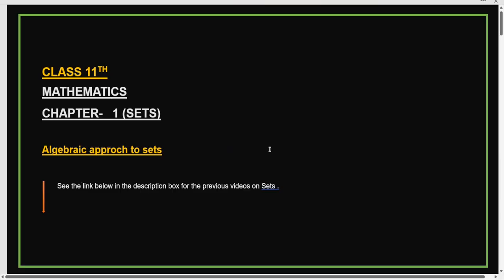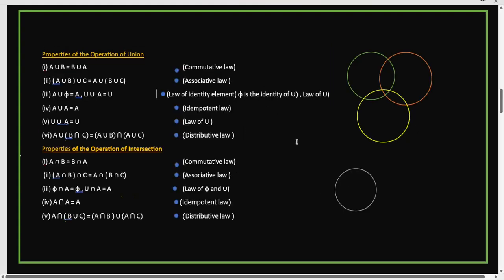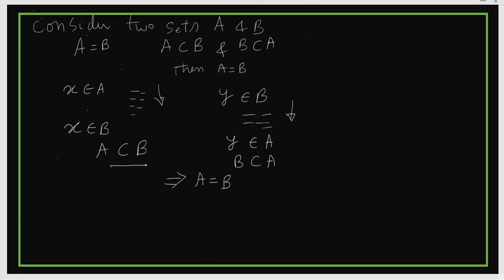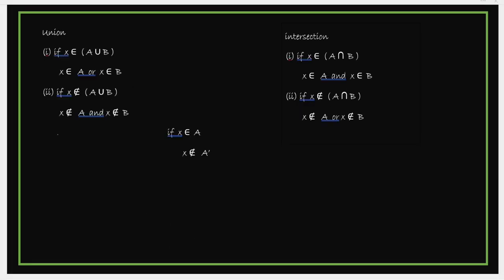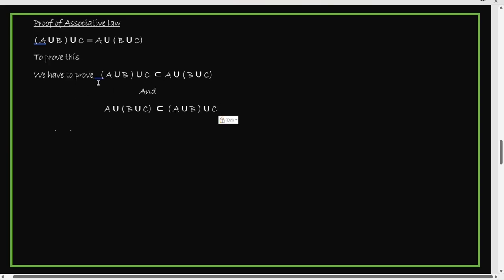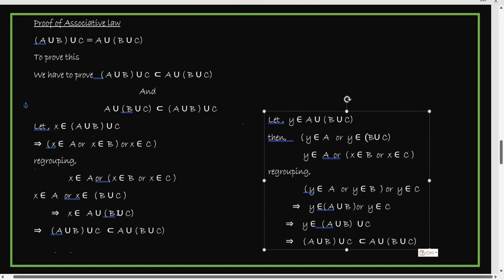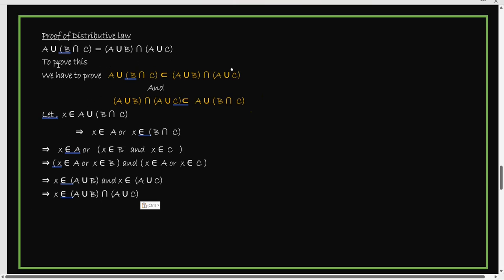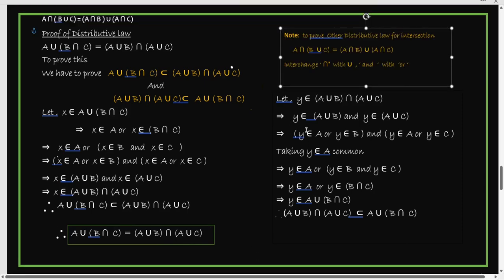Class 11 Distributive& Associative Law-Algebraic